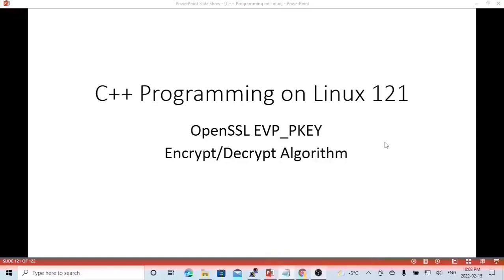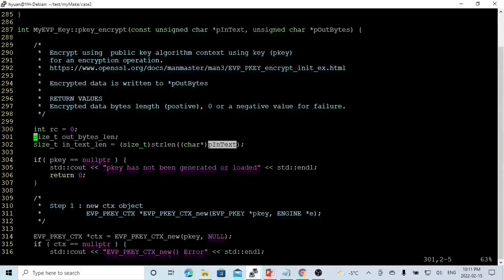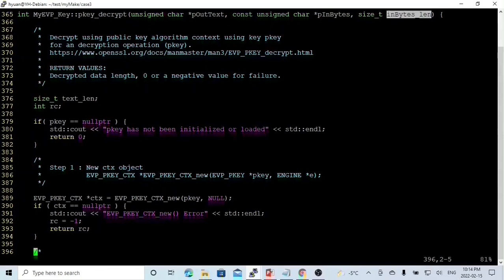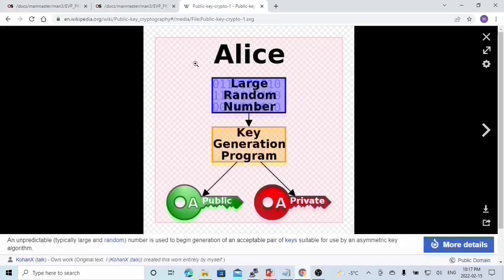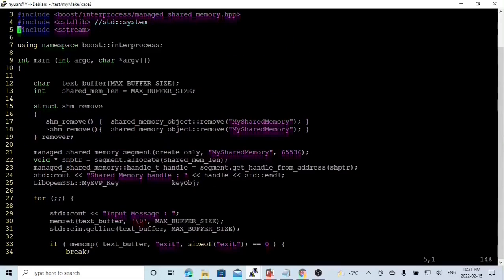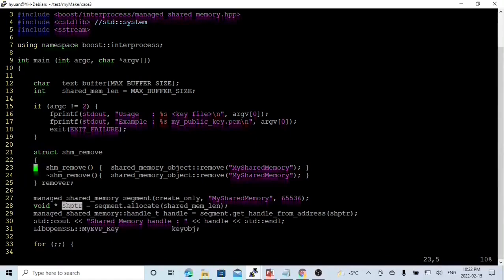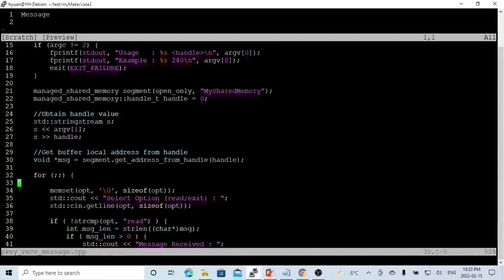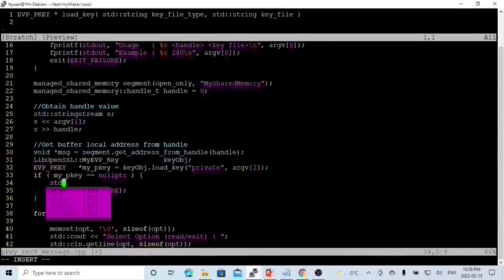C++ Programming on Linux - OpenSSL EVP PKEY Encrypt and Decrypt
In application, the common usage of RSA public key/private key pair are: signing, verify, encryption and decryption. In this short video, it has demonstrated how to used RSA public key/private key to perform encryption and decryption.
The example used in this video is:
Text Book RSA Key pair Example:  Bob plan to send secret message to Alice;

1) Alice send her public key to bob, and keep private key to herself
2) Bon encrypted message using Alice's public key and send encrypted message to Alice
3) Alice received encrypted message and decrypted hash message using private key
4) after decryption, Alice is able to print/read decrypted message (in text)

The example of this video can also be performed through OpenSSL command line.
openssl rsautl -encrypt -inkey public_key.pem -pubin -in original_message.txt -out encrypt_message.dat
openssl rsautl -decrypt -inkey private_key.pem -in encrypt_message.dat -out decrypt_message.txt

The example code of this video have been uploaded onto GitHub for your reference: